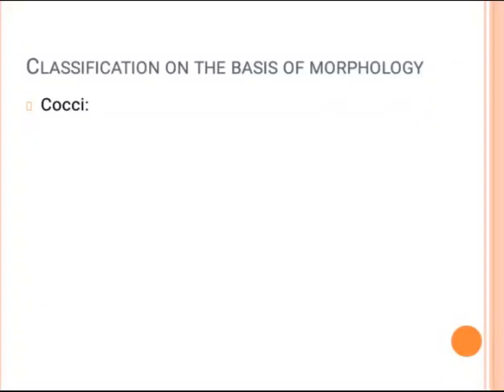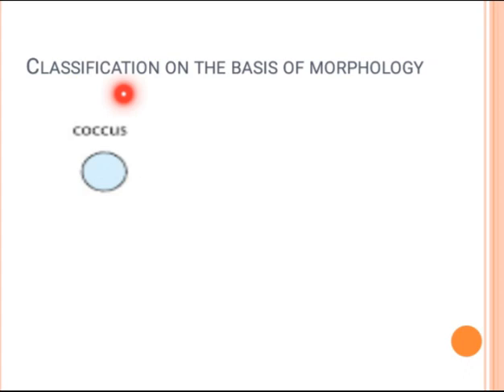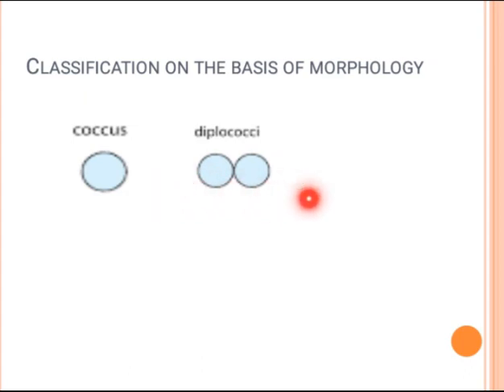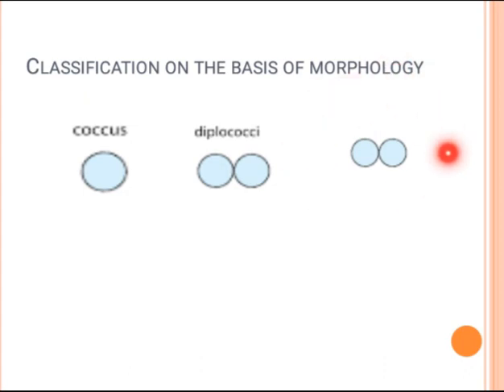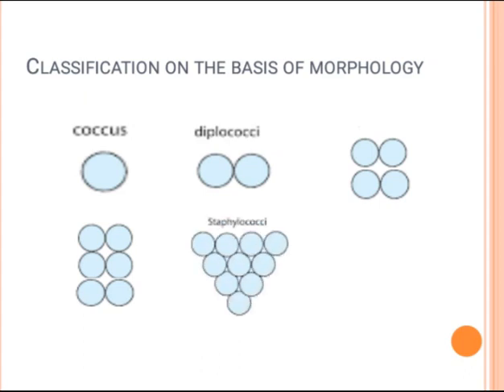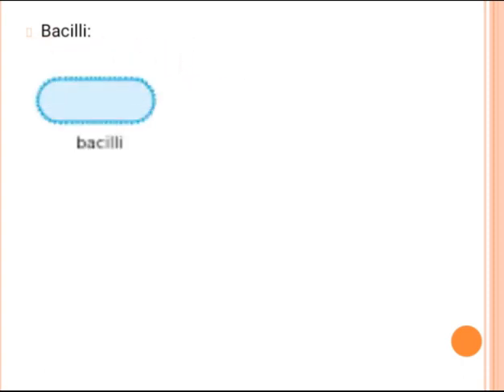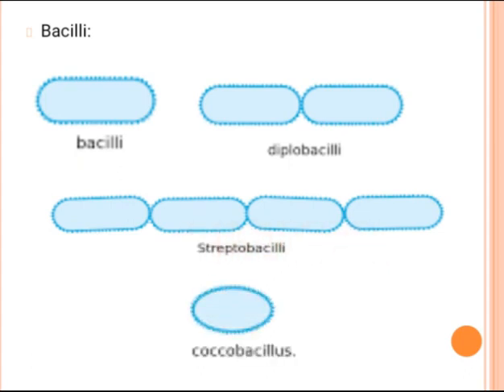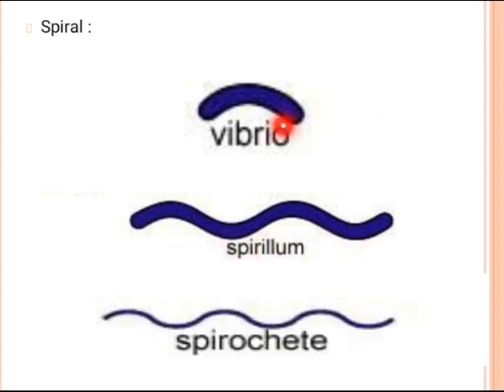shapes of bacteria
Classification on the basis of morphology
Cocci
Bacilli
Spiral shape bacteria
Morphology-of-bacteria
Spiral-shape-bacteria